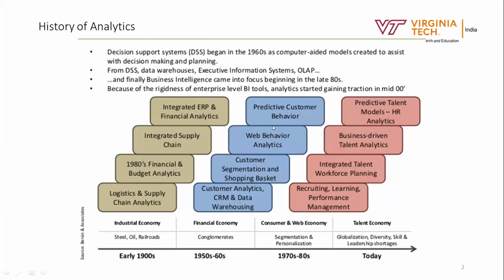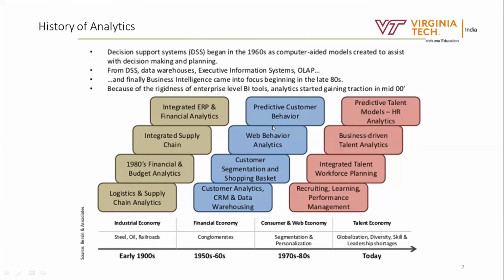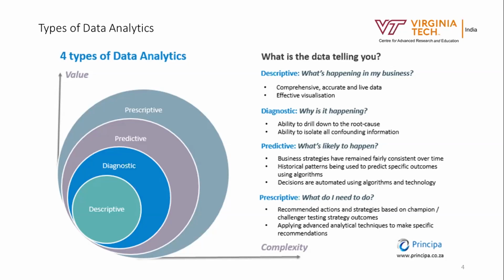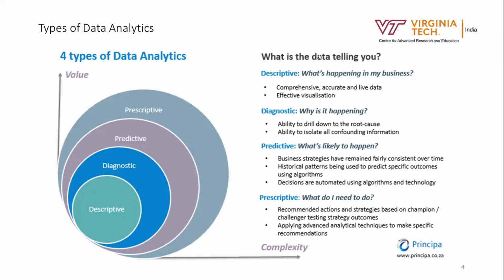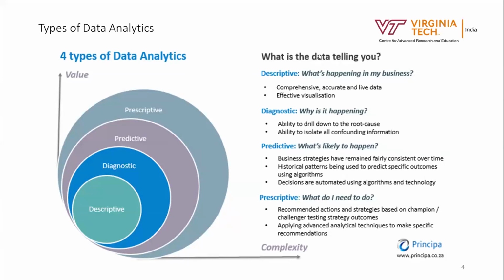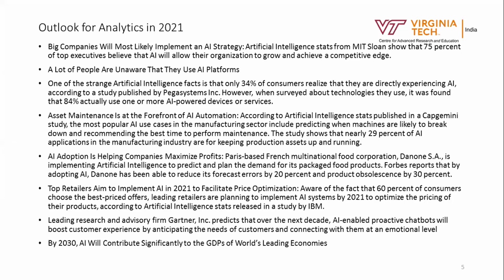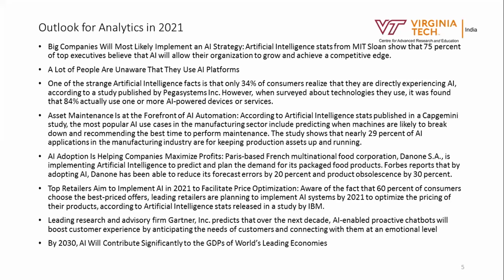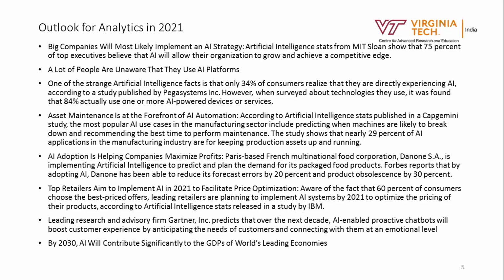Creating Data Value using Analytics | Skill-Lync & Virginia Tech | Workshop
In this webinar, we have an expert faculty from Virginia Tech talking about various topics under analytics including types of data, data analytics, big data and so much more